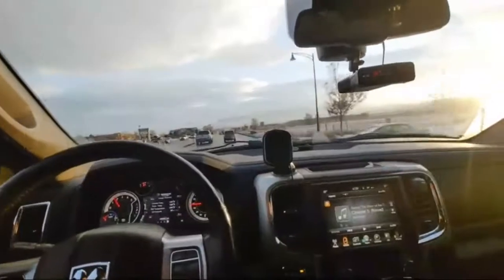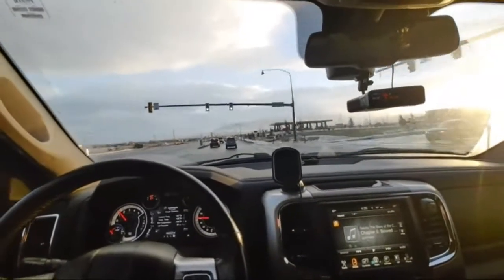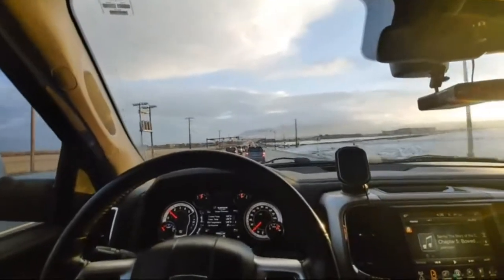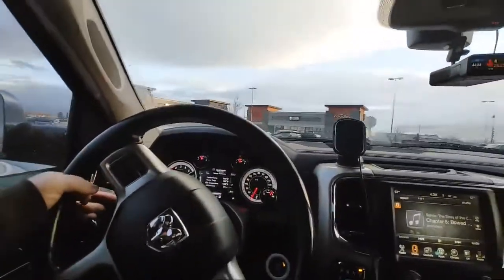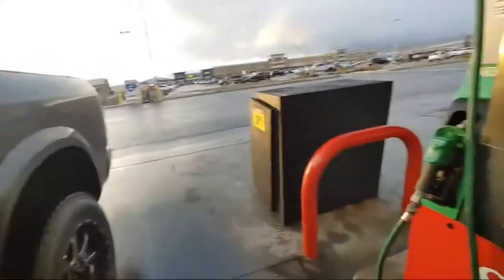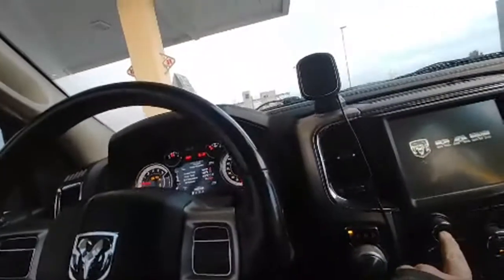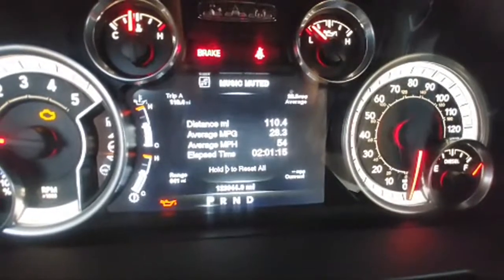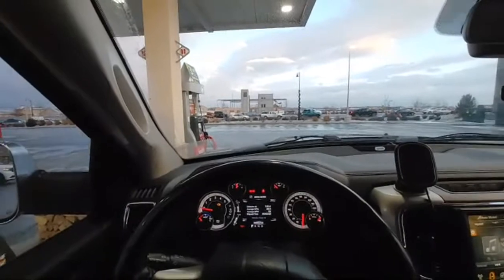29 Mpg On Lifted Ram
The hand calculation shows it just under 24 mpg. which I believe to be incorrect. There is a discrepancy in either the pump I filled up with in Ogden or the pump I fill up with in Saratoga springs. but I recorded the entire trip and I got 26mpg over the course of 240 miles which included about 20 miles of city driving in Ogden. if you look at my fuel gauge in the video you can see that it's barely gone down after 110 mi. so I think I was closer to the 28 MPG that the odometer was saying.

Unfortunately that's one of the problems with filling up a different pumps, and the nature of pumps in general. They are inconsistent. will most likely even out on the next fill-up.